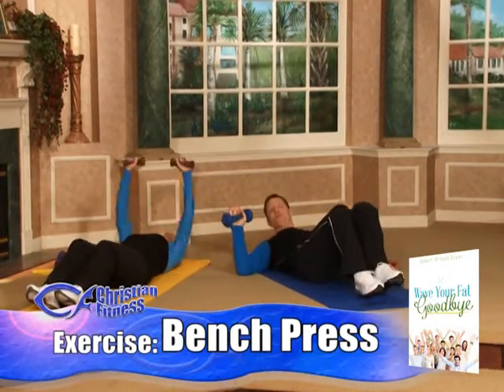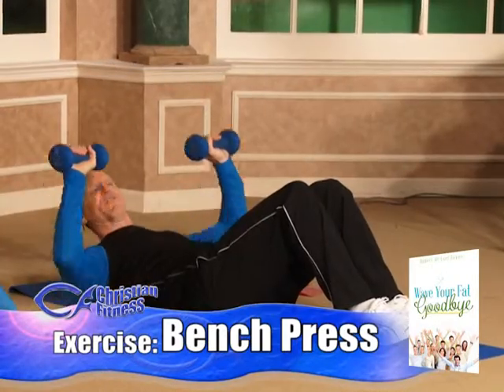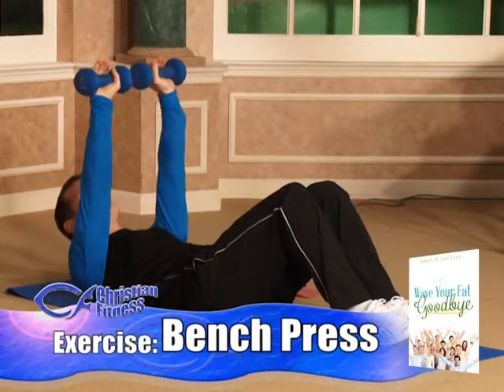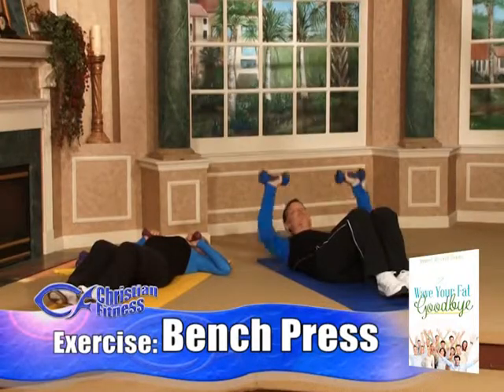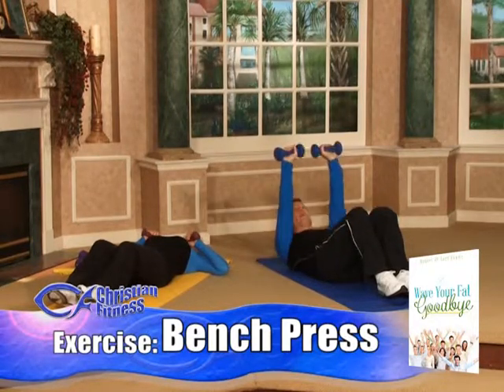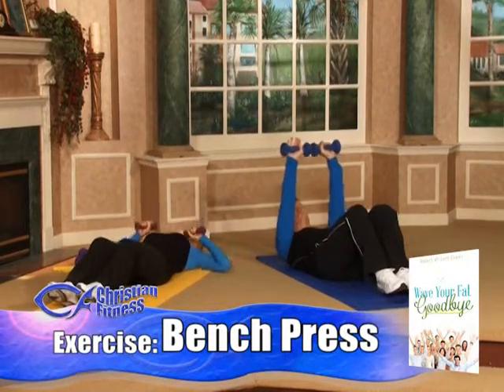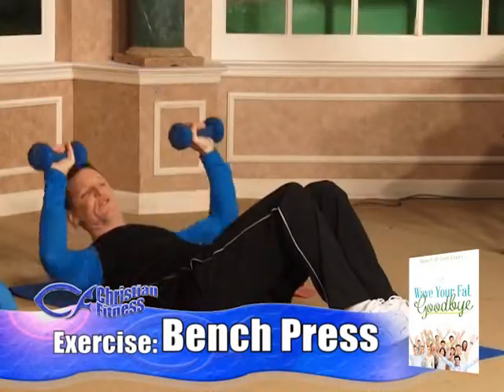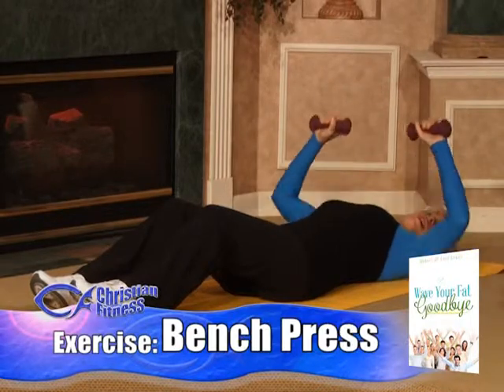Bench Press - Wave Your Fat Goodbye exercises